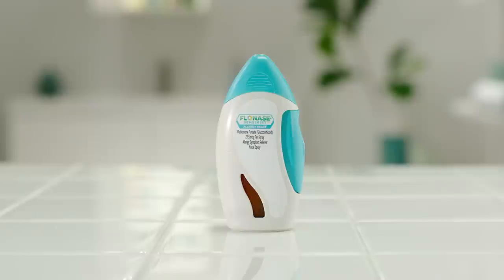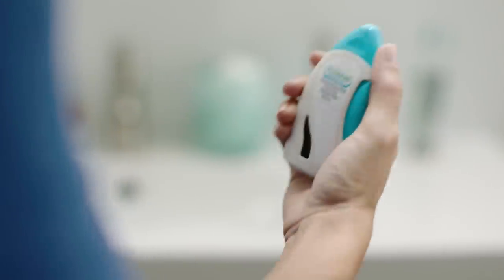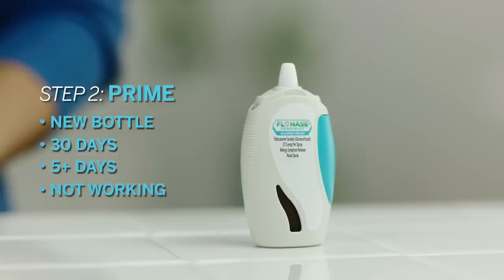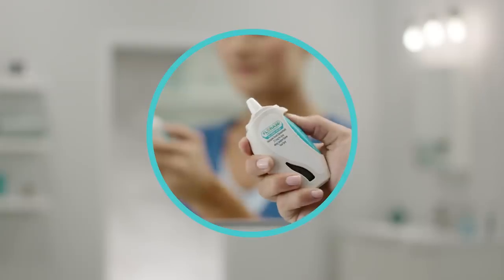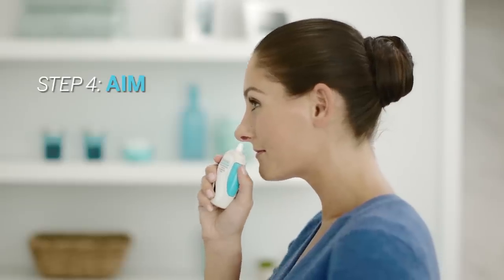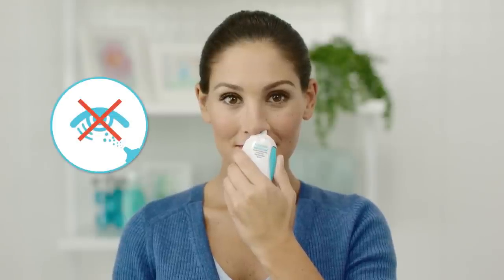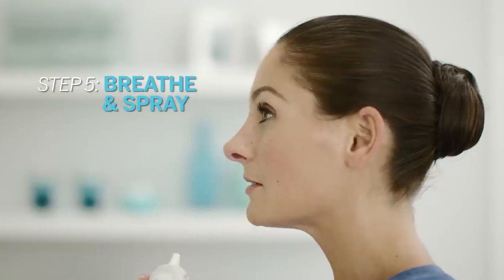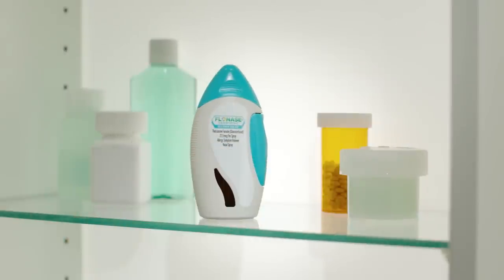FLONASE® SENSIMIST™ Allergy Relief How to Use